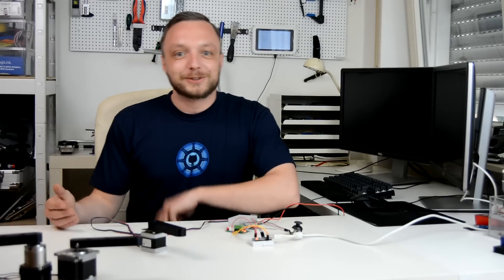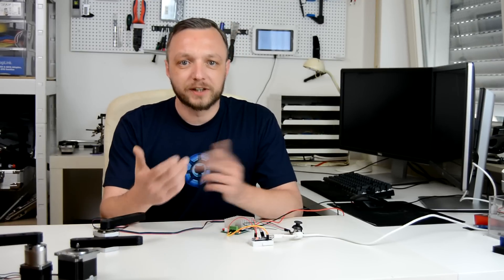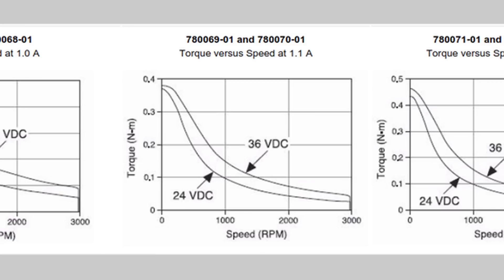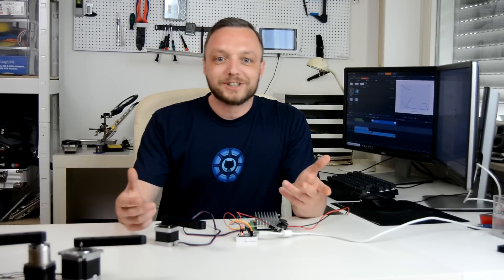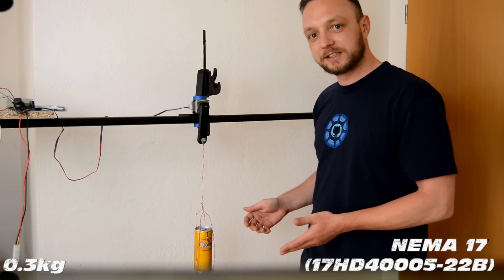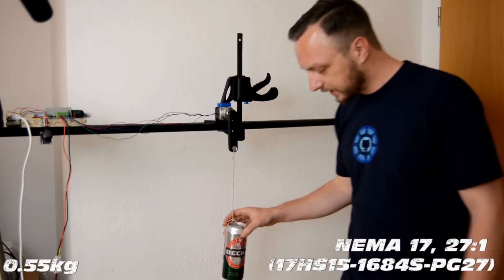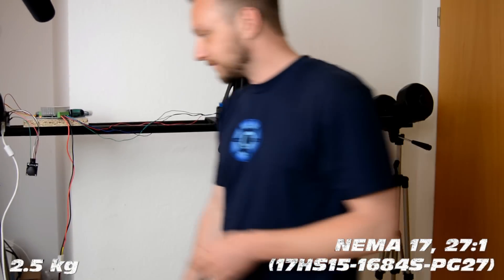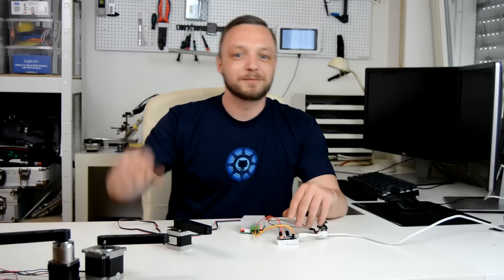Selecting the right stepper motor - Torque test of Nema17 and geared Nema17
In this episode we talk about how to convert the torque specifications in Newtonmeter to something more graspable, like kg/m, or lb/inch. We look at the datasheet of a Nema17, and field-test our conversion with different weights. A 27:1 metal-geared Nema17 will also be put to the test, lifting 2.5kg.

I am quite new to producing videos, so I am super thankful for tips, comments and suggestions on how to improve!

(P.S.: I noticed the irritating focus-behavior too late, next time I will set it to manual focus)

--- Hardware used
- Arduino Nano
- BL-TB6600-V1.2
- Sainsmart Joystick
- KERT stabilized power supply (1-30V, 4A)
- Nema17 stepper motor, plus it's 27:1 geared version